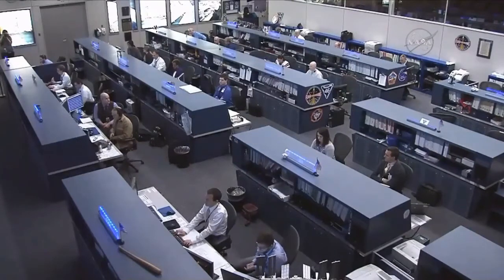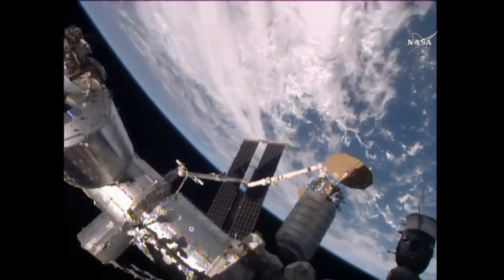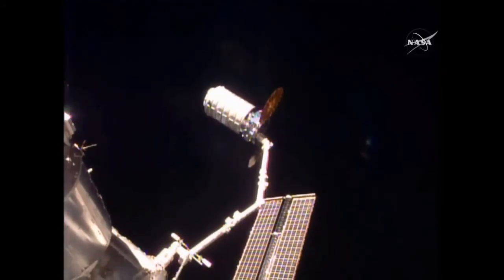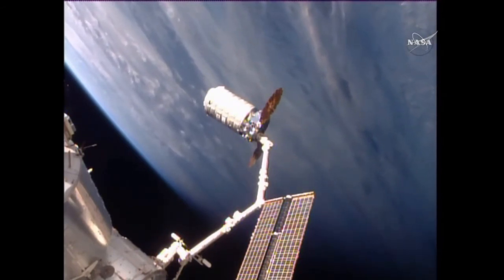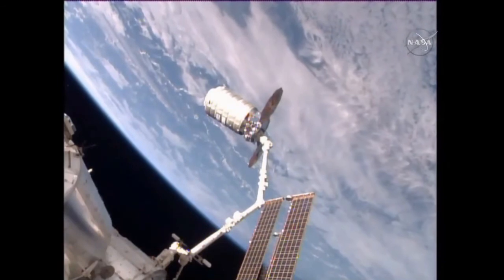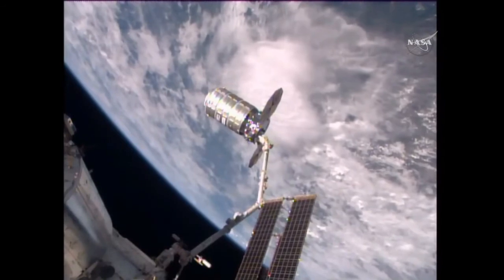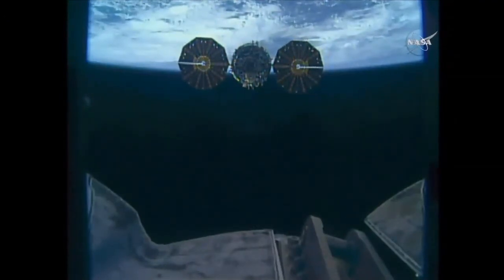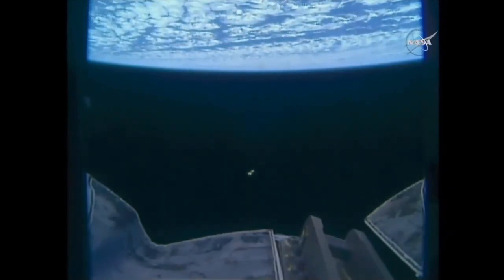FULL Cygnus OA-5 ISS release and departure coverage of S.S. Deke Slayton II by NASA-tv